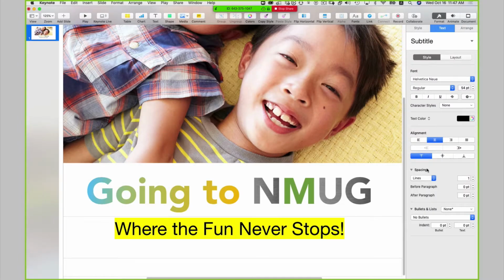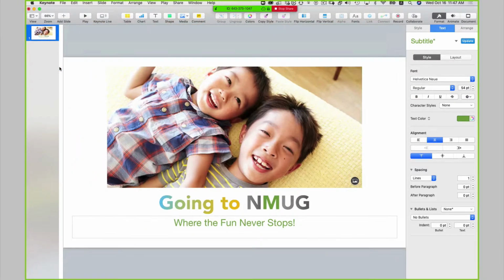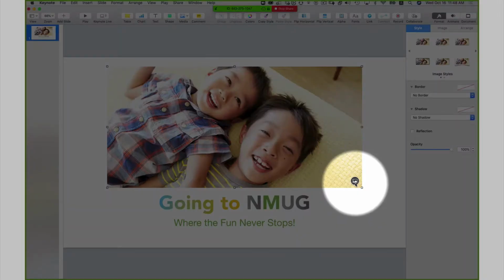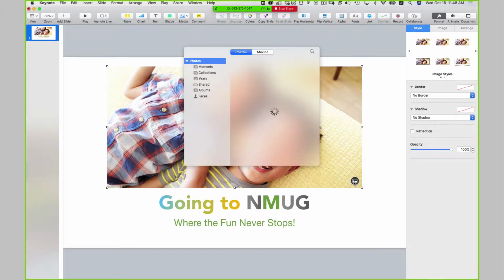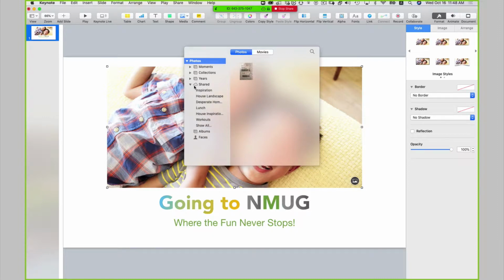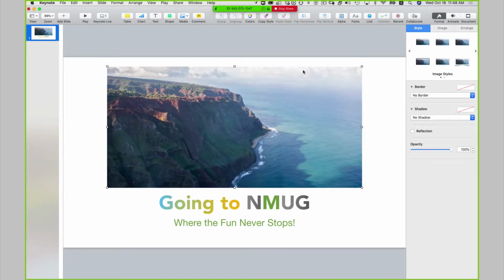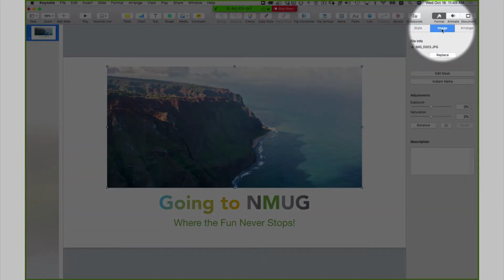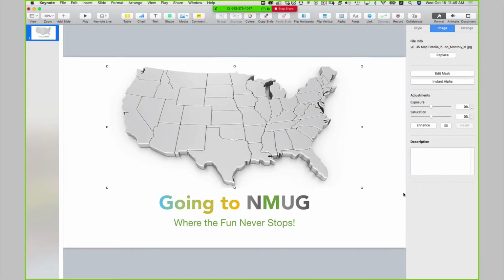04 Apple Keynote: Adding Your Own Images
Topics include: Replacing the image placeholders with your own images, from the Photos app or from your computer hard drive.

Apple Keynote slide presentations don't have to be slides filled with static content. With a little know-how, you can make your presentations lively and fun. Go through this playlist to get a greater understanding of Apple Keynote and see how you can add a little life and fun to your Apple Keynote presentations.

This video playlist walks you through Chita Hunter’s presentation of Apple Keynote, “Bringing Your Presentations to Life,” to the Naples Florida MacFriends User Group.